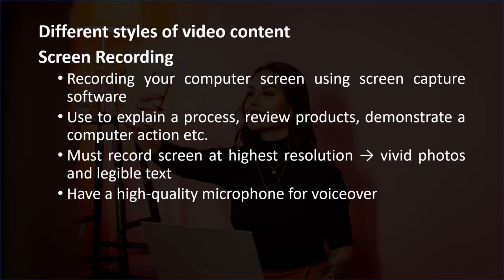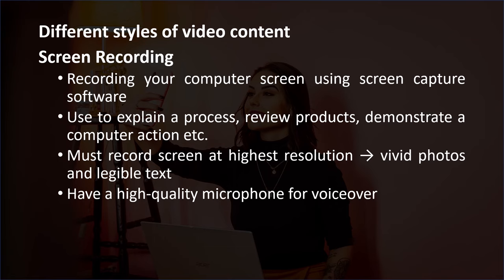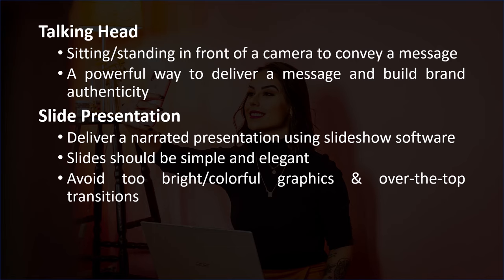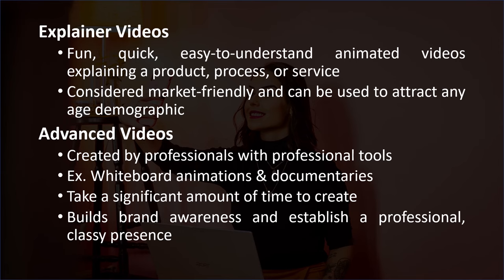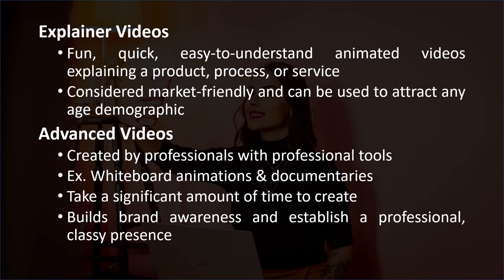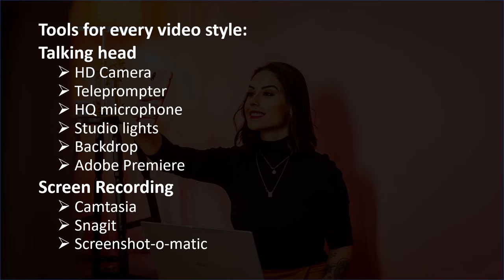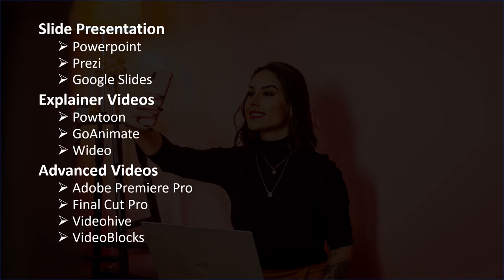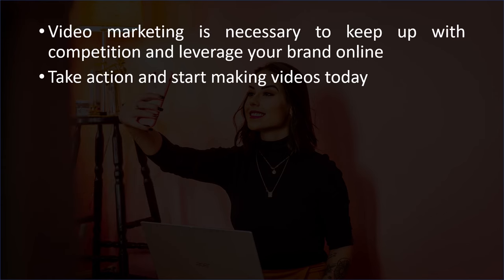Video Content Marketing -How To Grow Your Business FAST With Video Content Production Strategy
Learn How To Grow Your Business FAST With Video Content Production:Video Production For Dummies 2023